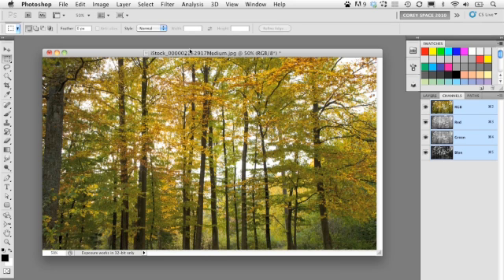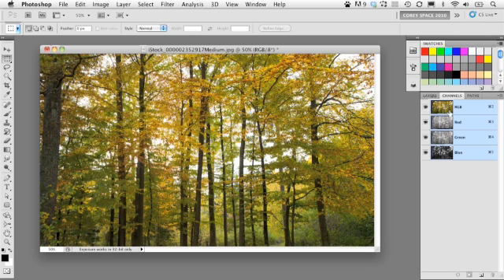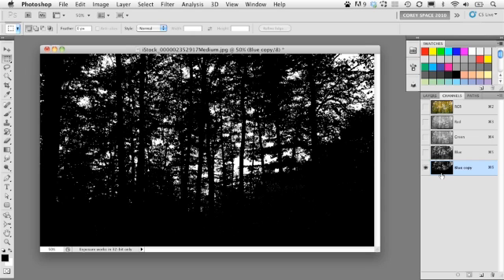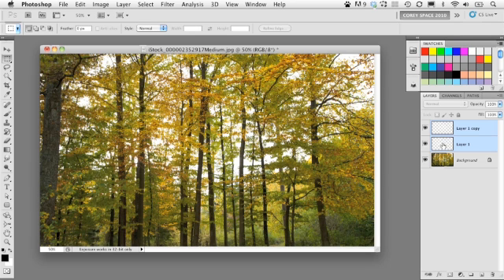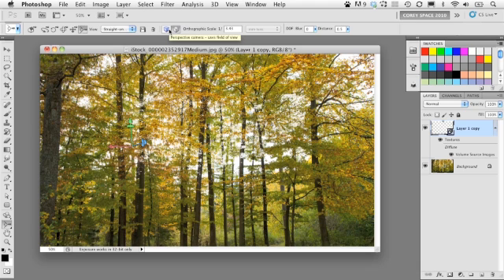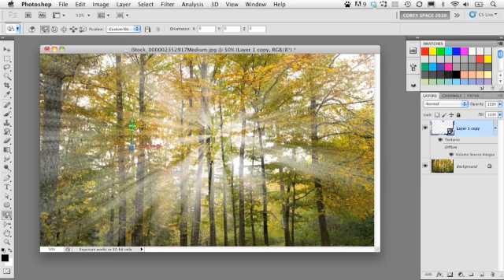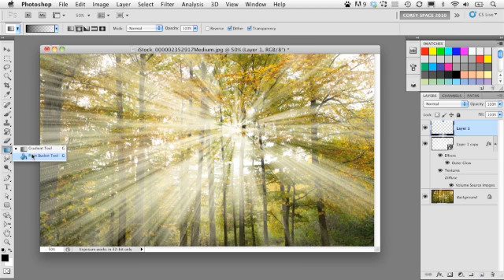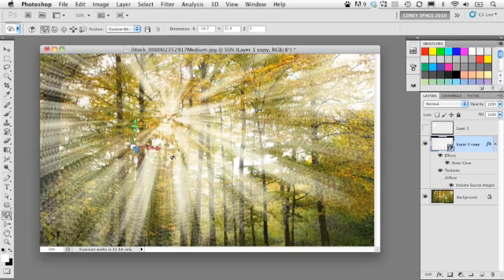Natural 3D Light Effect | Photoshop CS5 Tutorial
how to create a natural 3D light effect using Photoshop CS5 Extended.